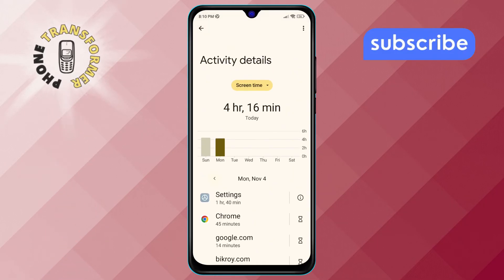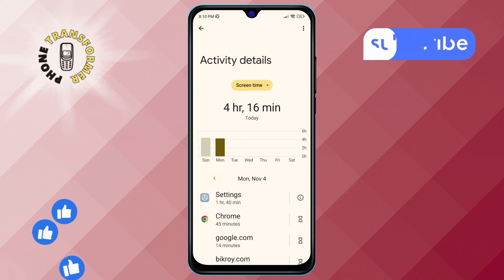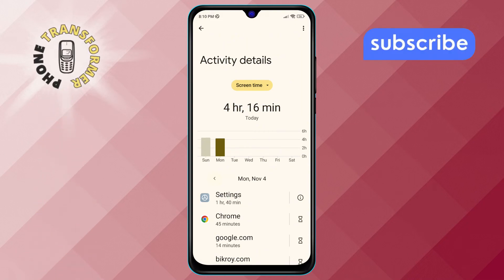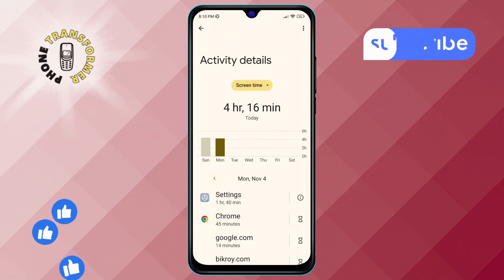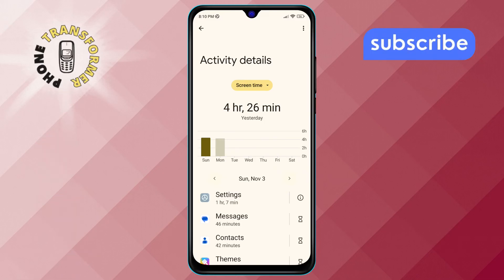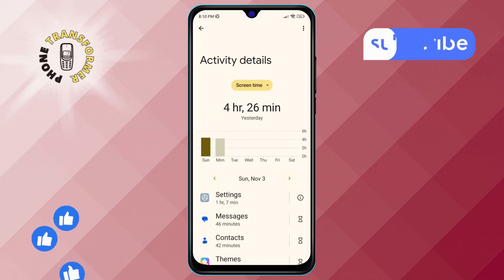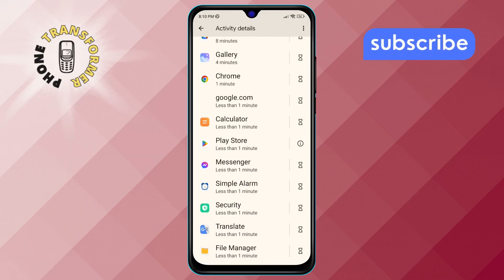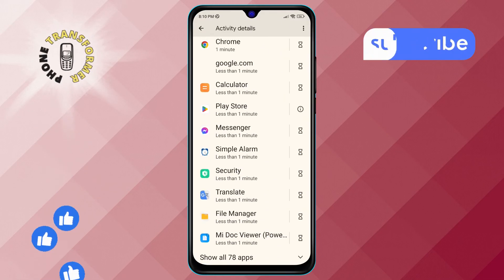How to Find Recently Used Apps on Android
Keeping track of recently used apps on Android can help you understand app usage, monitor device activity, and manage battery or data consumption. Finding recently used apps is straightforward and can reveal which apps were last opened on your device. If you’re curious about your app usage or troubleshooting, knowing how to find recently used apps on Android can be beneficial. A step-by-step solution can be found in this video.

- Check recent apps Android
- View last opened apps Android
- Track recent app usage Android
- Find app history Android
- See recent apps activity Android